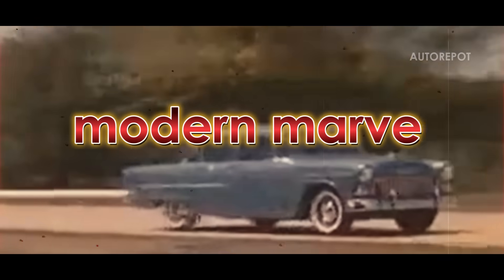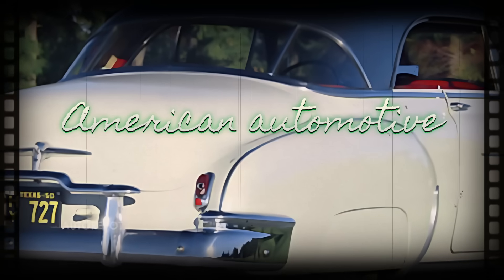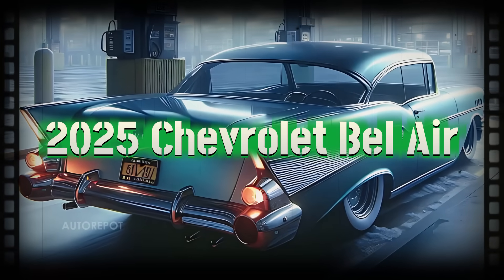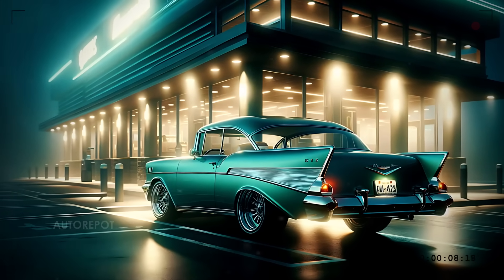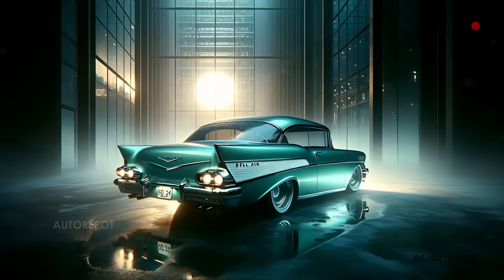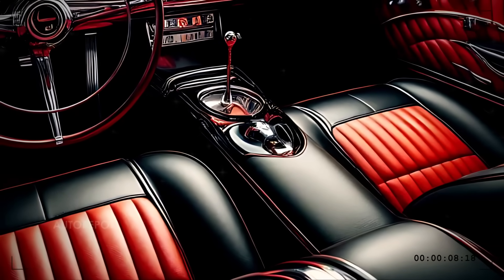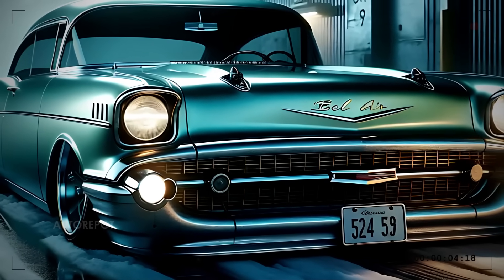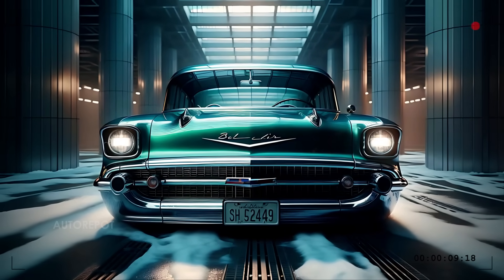2025 Chevrolet Bel Air Design Will Leave You Speechless...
2025 Chevrolet Bel Air - Join us on a journey through time as we explore the incredible legacy of the Chevrolet Bel Air, from its debut in 1950 to its triumphant return in 2025! In this video, we dive into the history of each generation of the Bel Air, highlighting its evolution from a classic American icon to a modern masterpiece.

We'll take you through the stunning design of the 2025 Chevrolet Bel Air, showcasing its retro-modern exterior, from the front grille inspired by the original '57 model to the reimagined tailfins that pay homage to its legendary past. Inside, discover a perfect blend of classic and contemporary with a luxurious interior that's packed with modern technology and conveniences.

Under the hood, the 2025 Bel Air doesn't disappoint, boasting a turbocharged V8 engine that delivers a thrilling 500 horsepower. Whether you're a fan of classic cars or a lover of cutting-edge technology, this revival of the Bel Air has something for everyone.

Don't miss out—watch the full video to see why the 2025 Chevrolet Bel Air is more than just a car; it's a tribute to American automotive history with a vision for the future.

If you enjoyed this video, please give it a thumbs up, share it with fellow car enthusiasts, and don't forget to subscribe to our channel for more in-depth car reviews and automotive content!